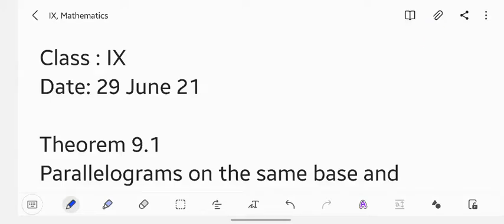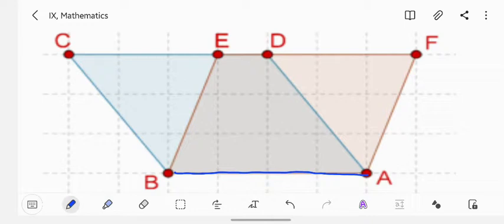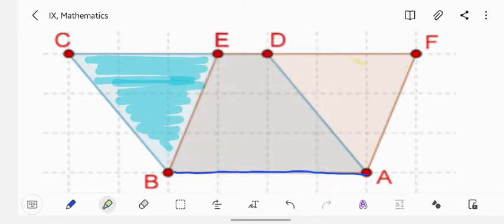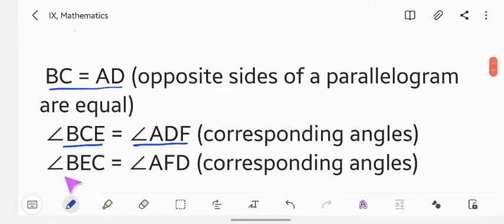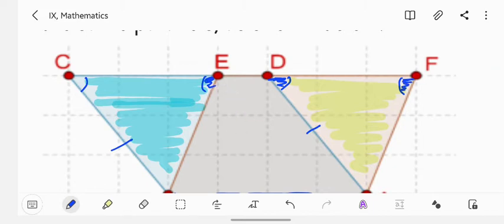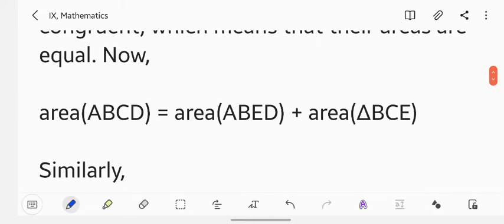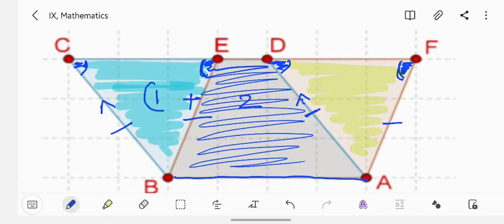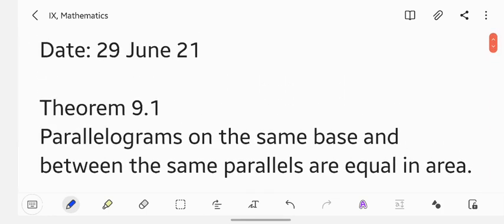IX C27, Theorem 9.1, Chapter 9